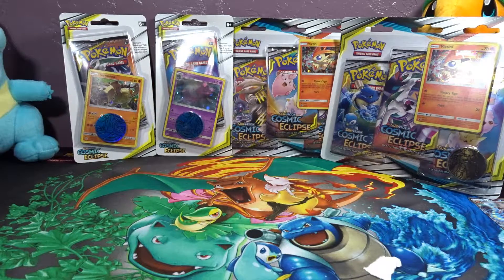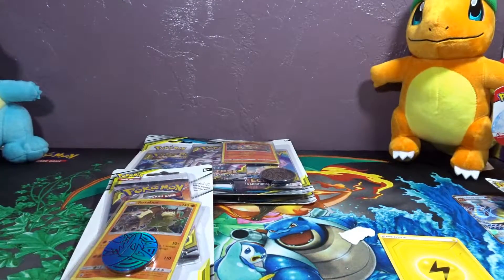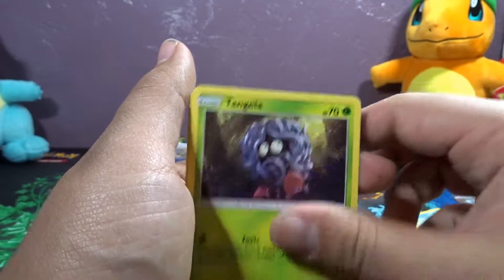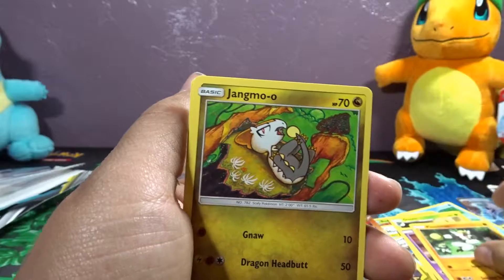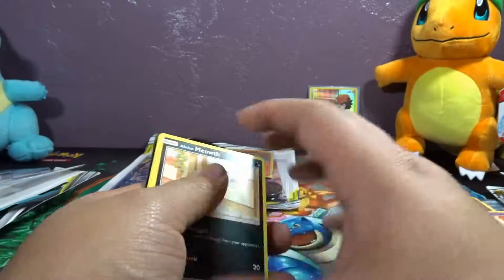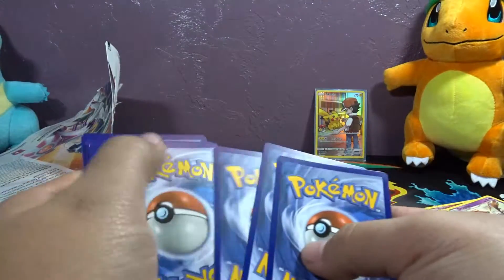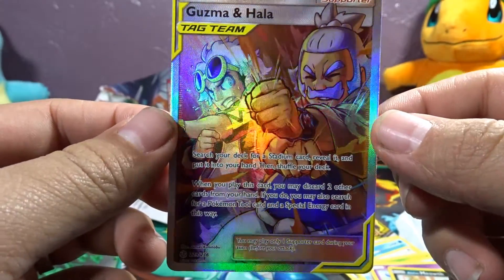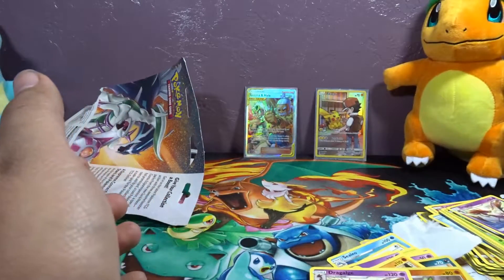COSMIC ECLIPSE BLISTER PACKS GALORE!!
We are opening so much blister packs hope you all enjoy the video!!